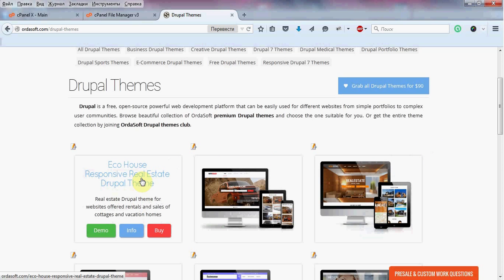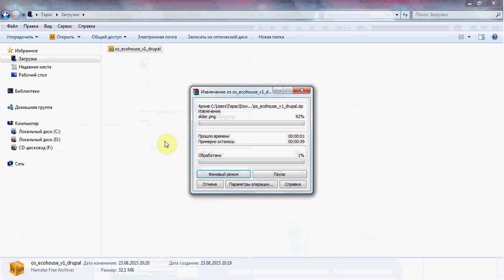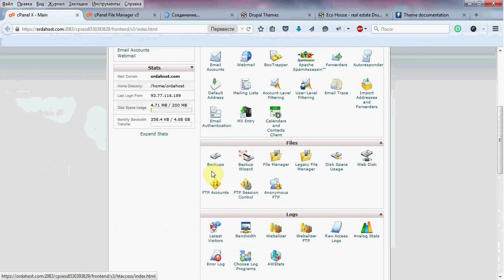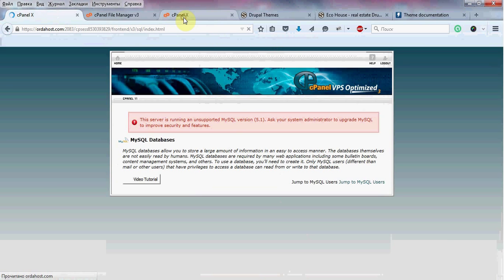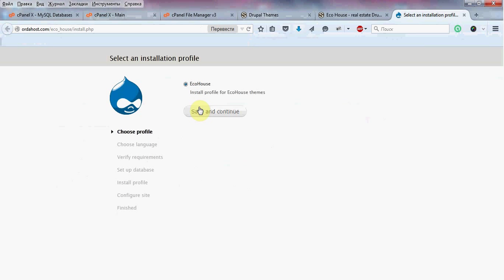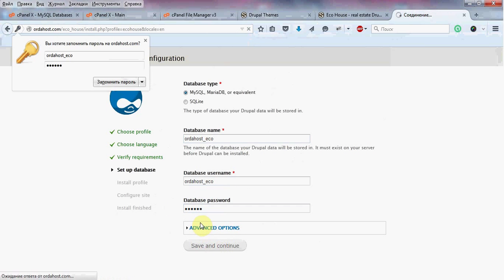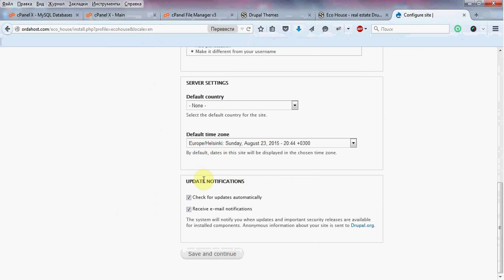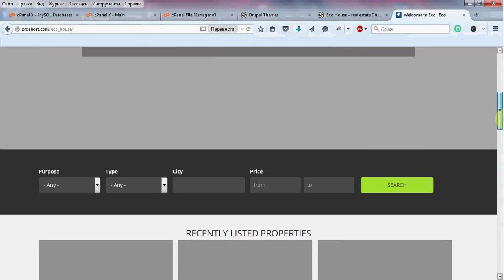How to install Drupal Quickstart Package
OrdaSoft Quickstart Package allow you to install Drupal Theme with demo data in few clicks and get website like on demo.